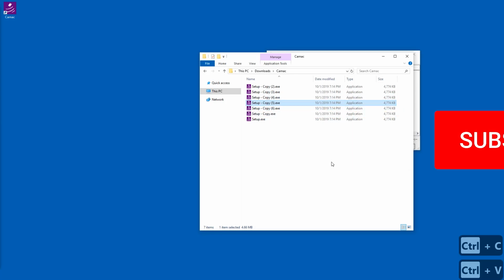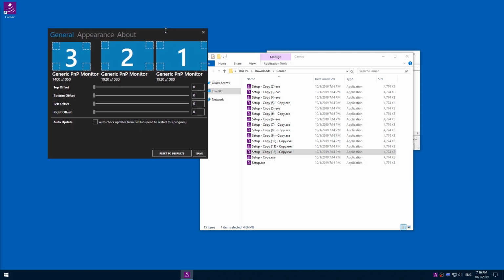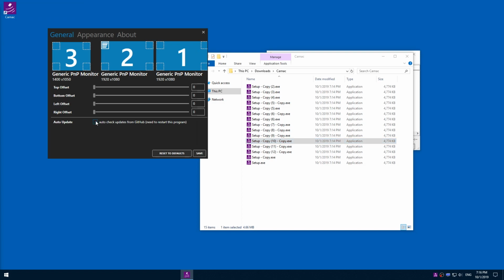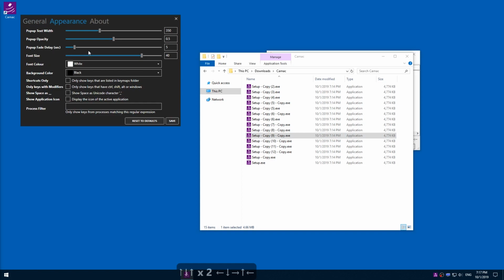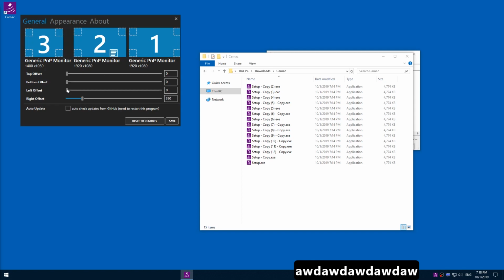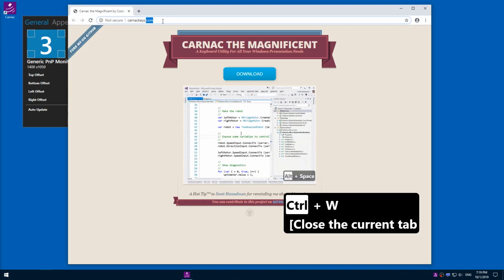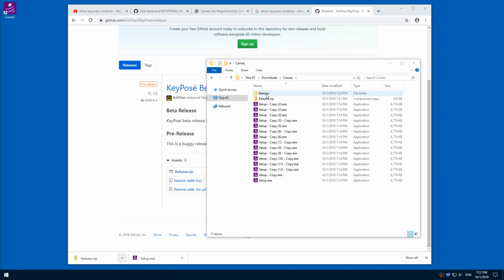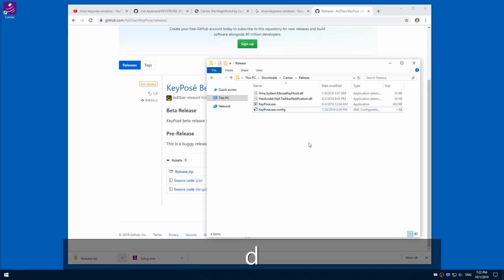How to Show Keystrokes on Windows PC Screen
❗ Display keyboard key presses and clicks on a Windows PC Display! Two tools for displaying keypresses on your windows PC
1. Carnac